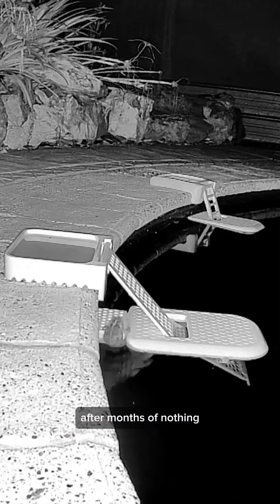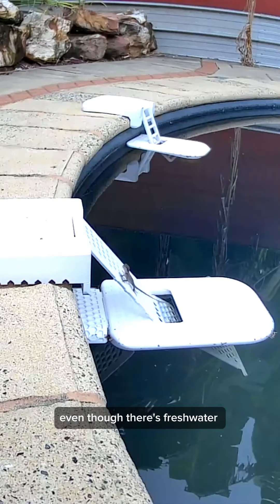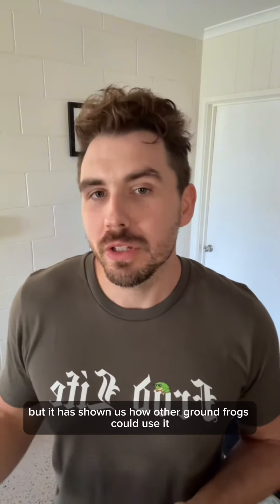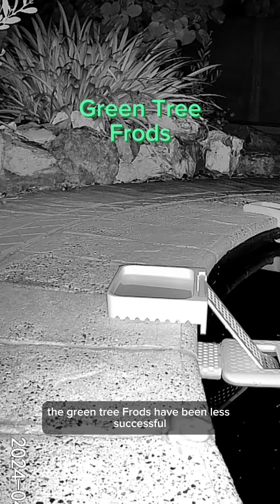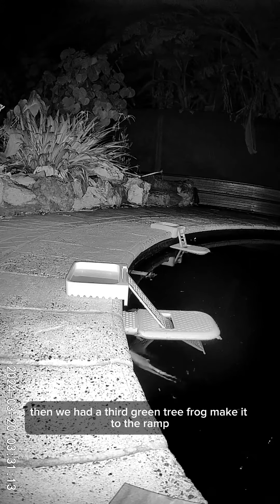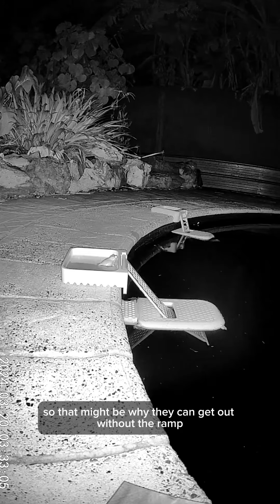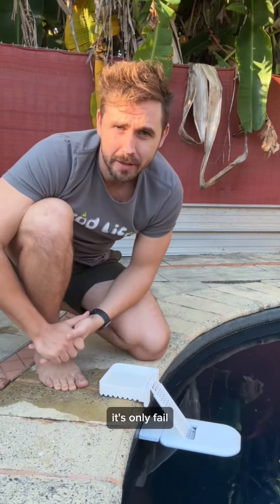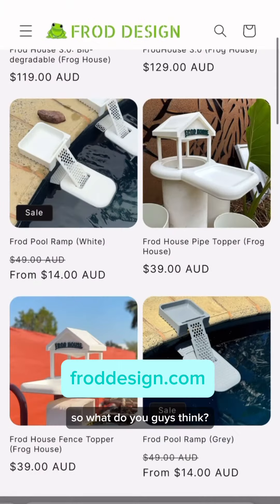FrodRamp Update 11! What do you guys think? Are we done?frog